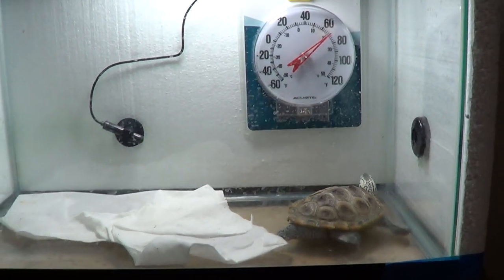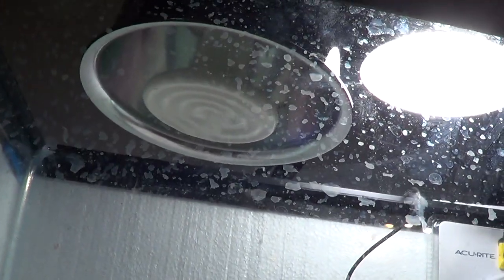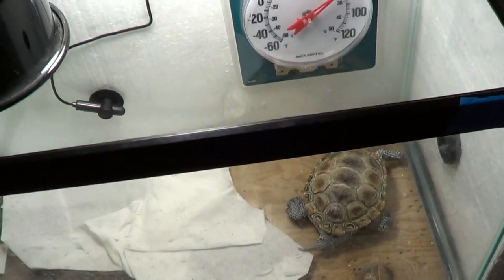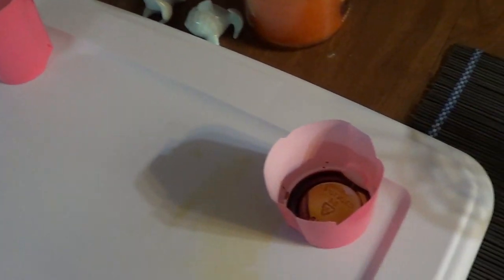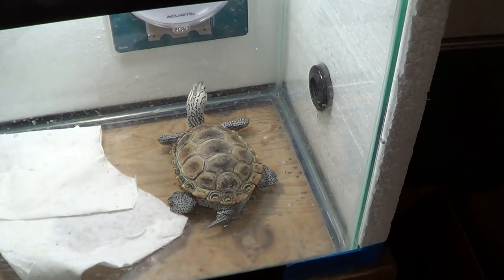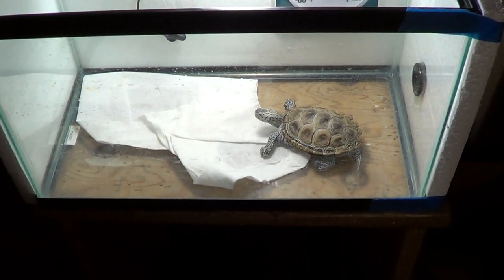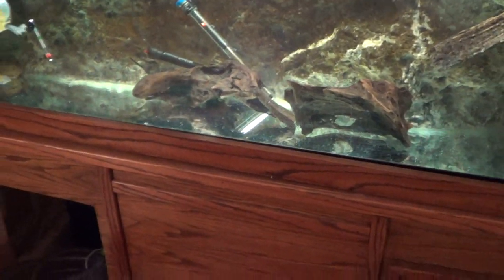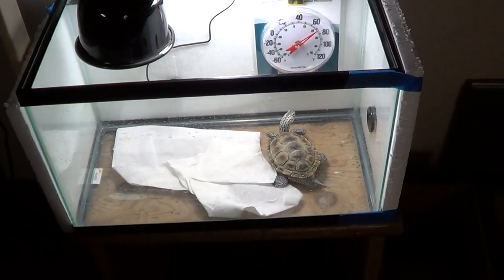#131: How to Drydock a Turtle - Update Monday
We are still unpacking the new apartment, but for now, take a look at my dry dock enclosure for speedy as he recovers from some skin fungus. This dry docking method is seen as the best way to go, however, since he is a terrapin, i could place him in brackish water and supply a fresh water source and he might also recover. DO NOT place your turtle in a betadine "tea" bath, as its not meant to get in the mouth or eyes and can cause additional problems.